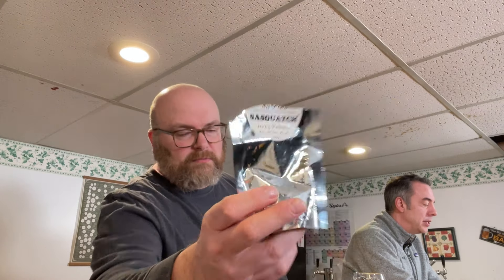What do Sasquatch Hops Taste Like? SMASH Beer Experiment - Brew Dudes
Sasquatch hops were spotted in this week's SMASH beer recipe and tasting review.

John presents his next 1-gallon SMASH beer using Sasquatch hops from Yakima Valley Hops.

This variety has some fruit notes along with a very interesting cream or vanilla note.  Normally, Mike would pass on this profile of fruit and vanilla, but there was something pretty interesting about this balance between the two sets of flavors that just seemed to work out.

CHEERS!